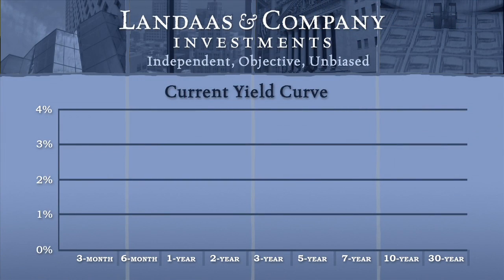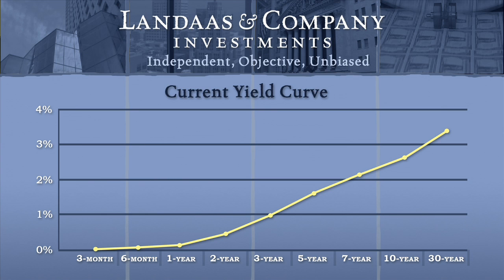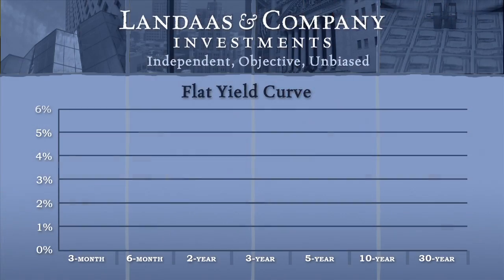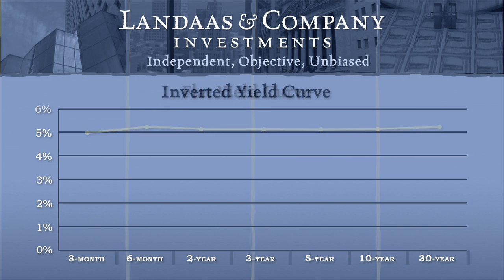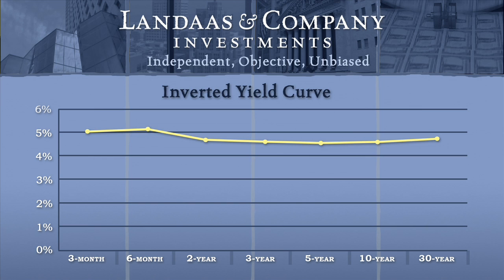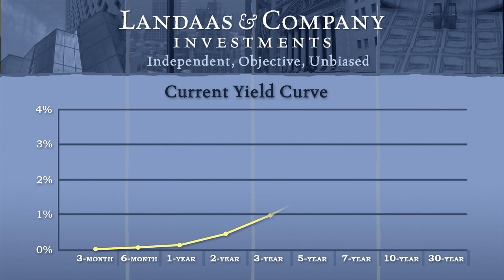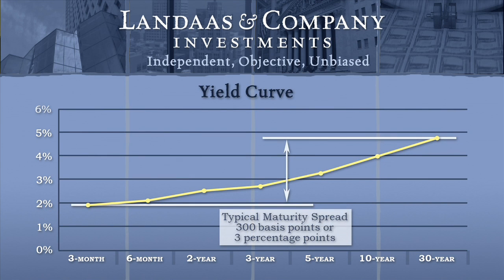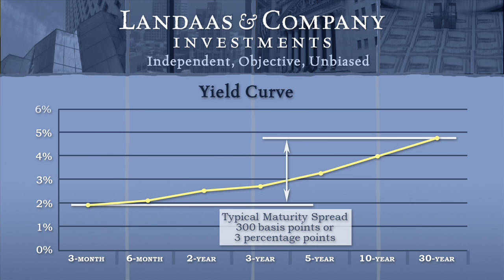Yield Curve: The Shape of Interest Rates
Fixed-income investors can get a picture of the long and short on interest rates from the yield curve and by watching how it bends over time, Kyle Tetting says.

Kyle Tetting is director of research at Landaas & Company.

(initially posted June 11, 2014)